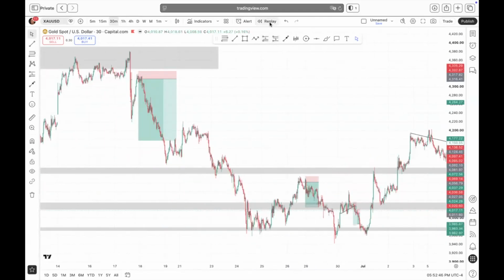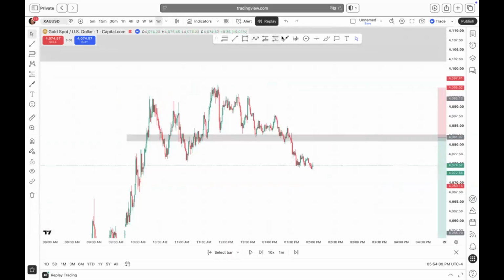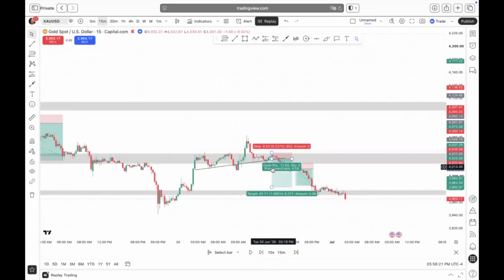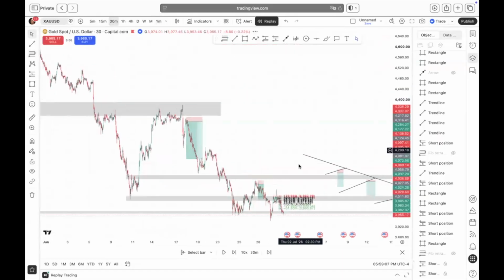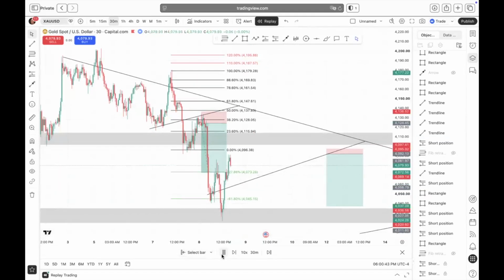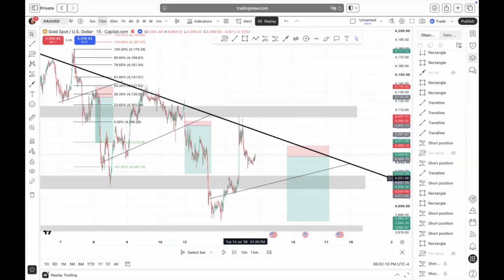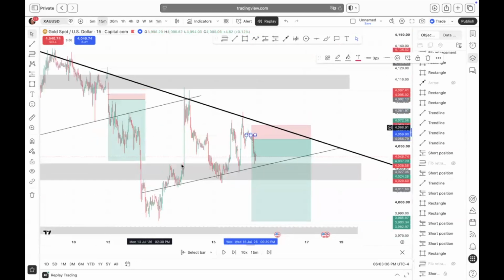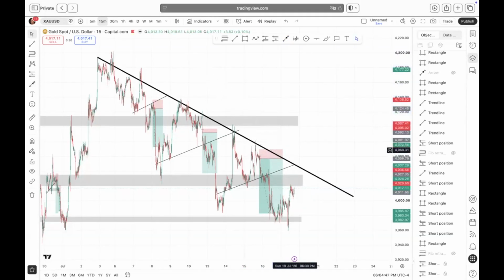Trading with the trend | XAUUSD